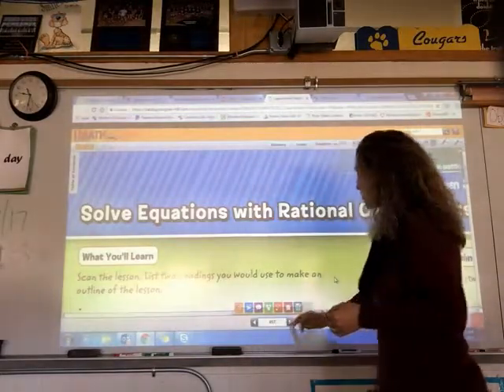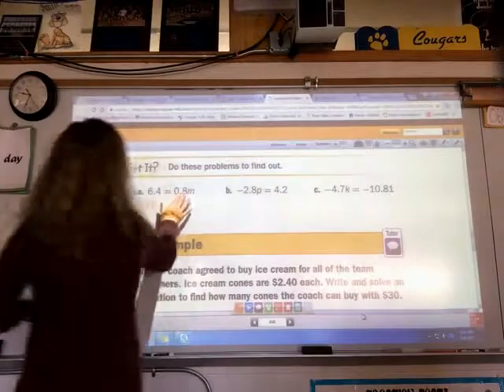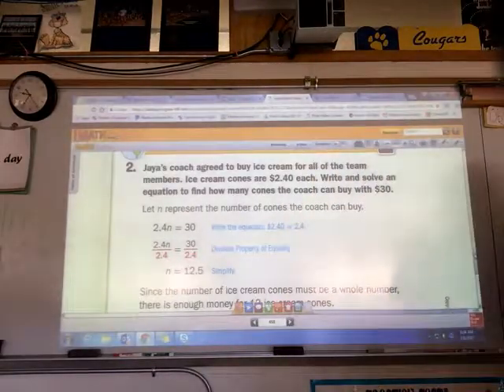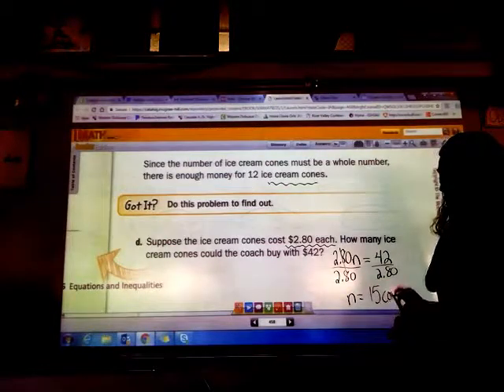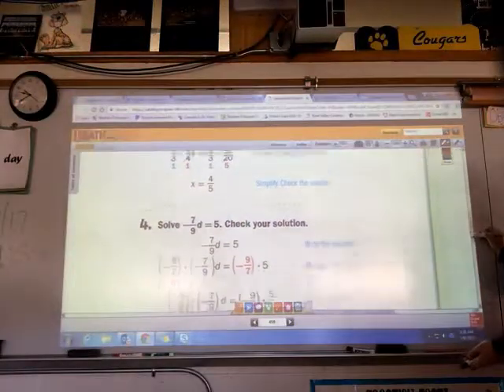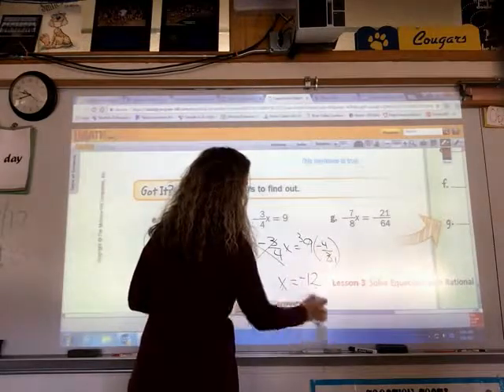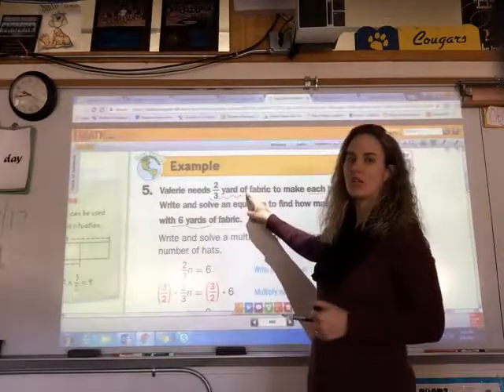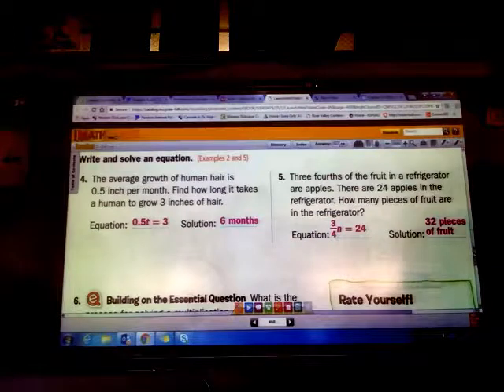Grade 7 Lesson 6.3